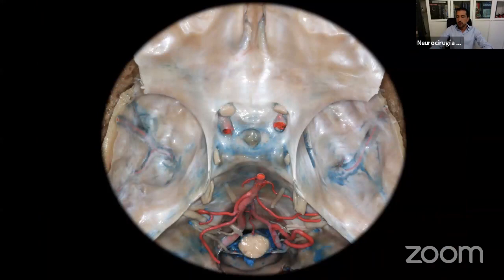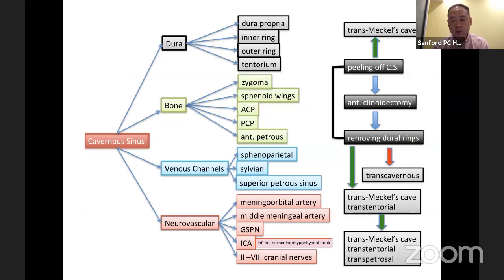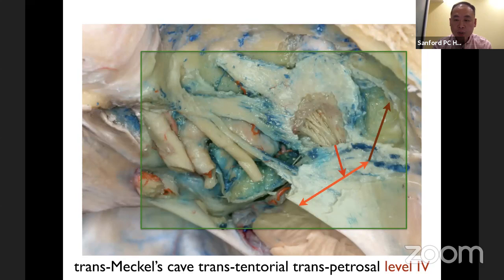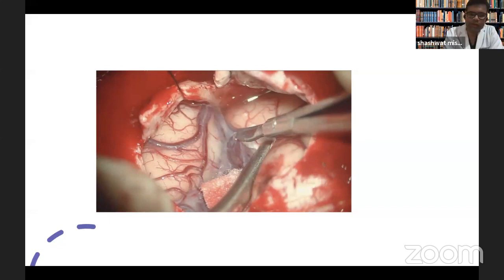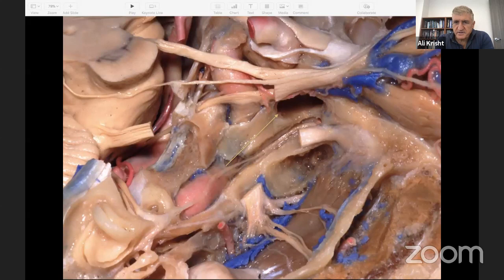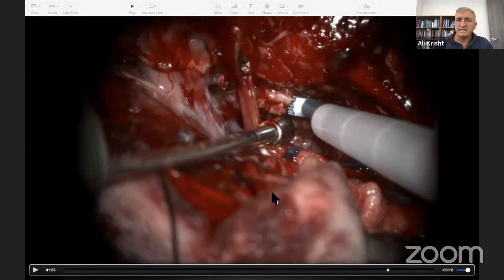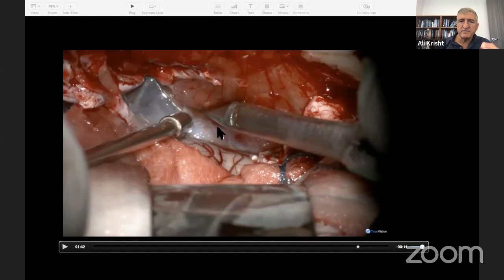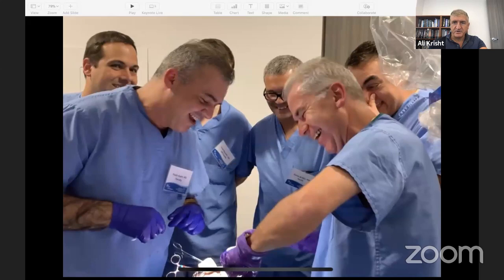ANI Webinar: How to Safely Operate In and Around the Cavernous Sinus (8/1/2020)